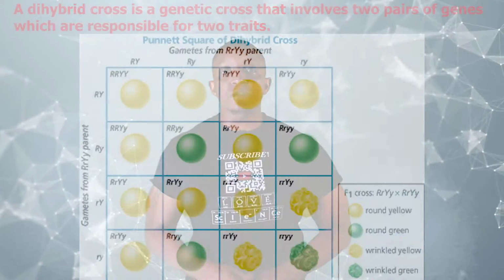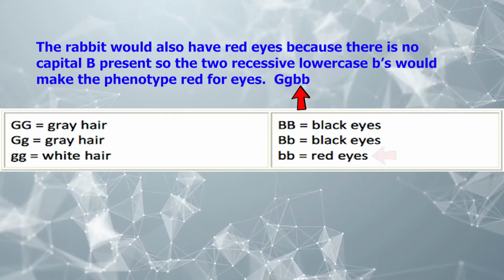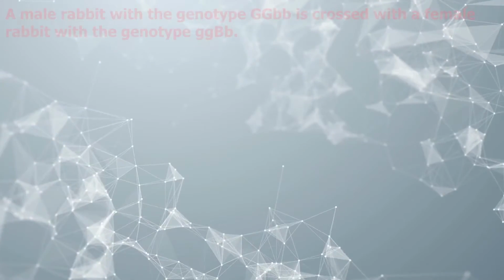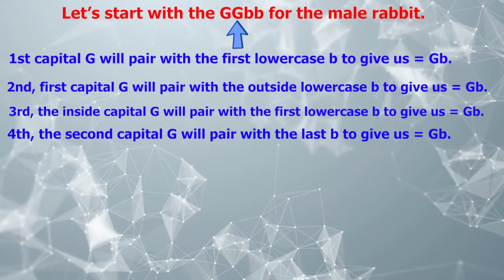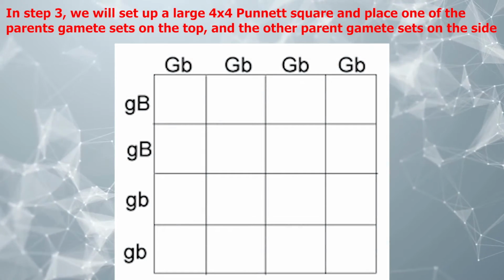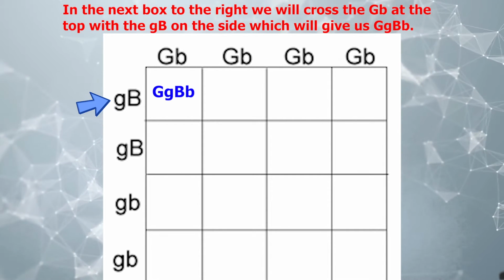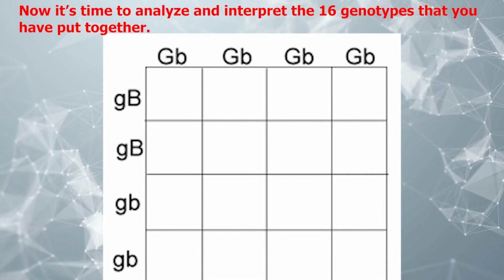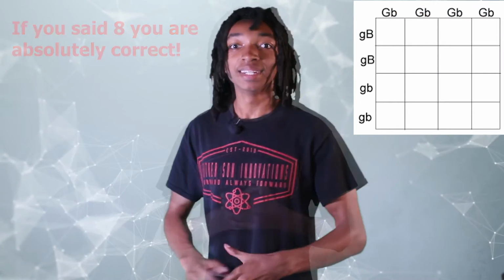How To Setup & Analyze Dihybrid Crosses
In today's video we explain and demonstrate how to setup and analyze dihybrid crosses.  We also include several checks for understanding throughout the video.